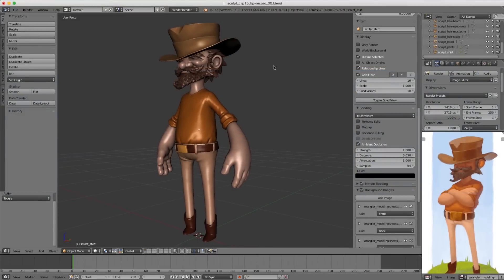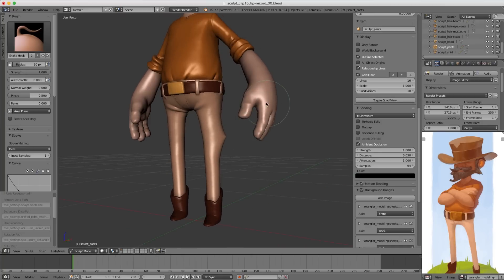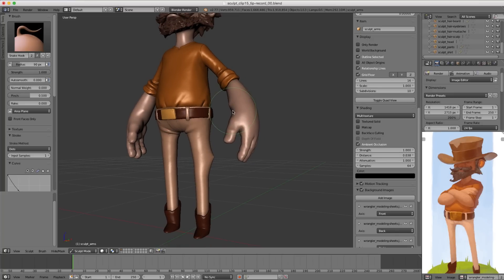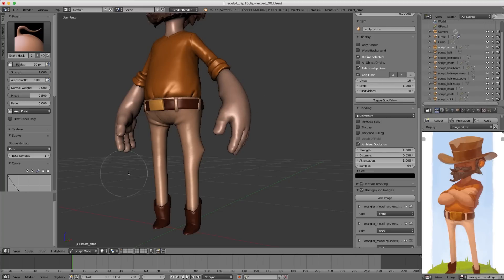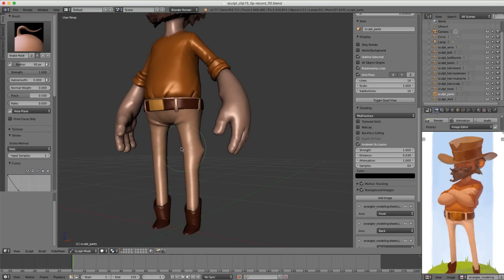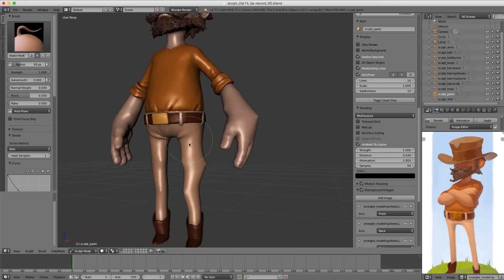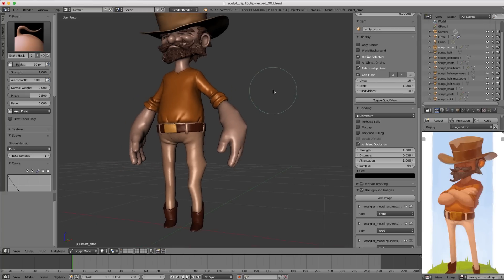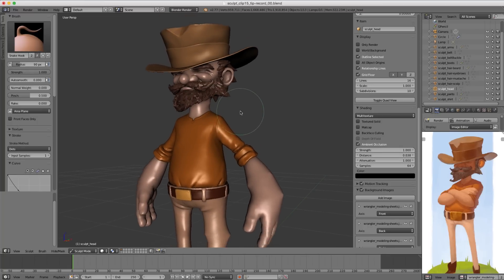2min tip: Sculpting in Blender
Tip from our new Sculpting course: "Speed up your sculpting workflow with this easy Blender trick!"
Learn how to avoid the tedious back-and-forth between Object and Sculpt Mode (there are 2 easy ways to do this).